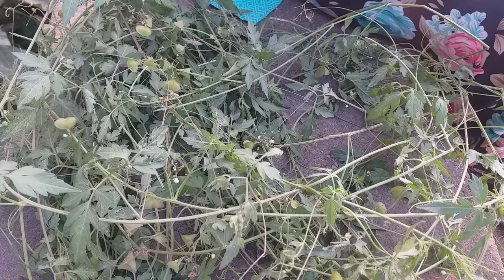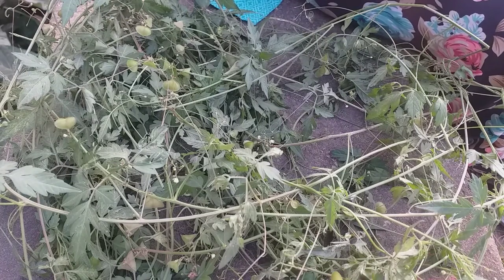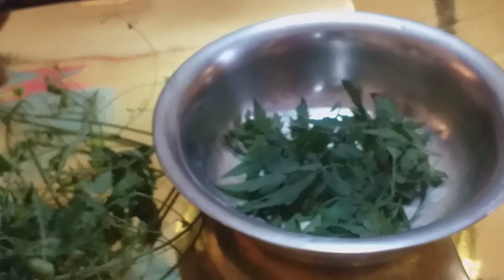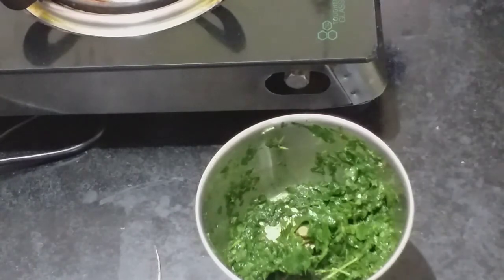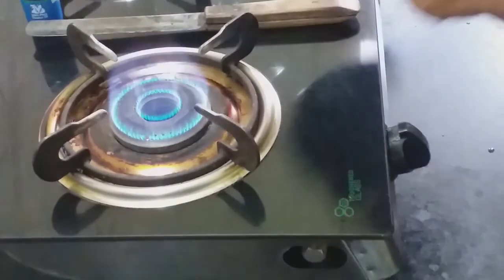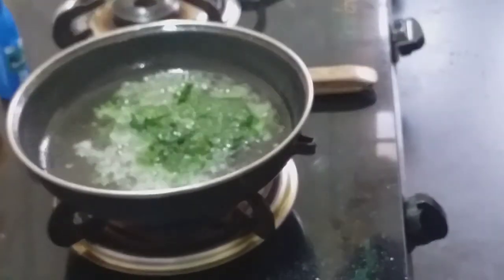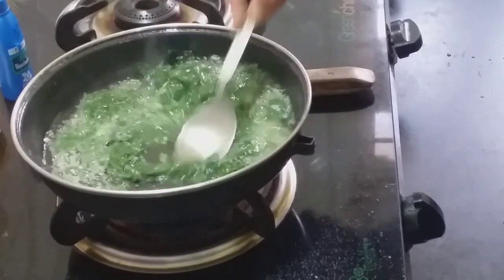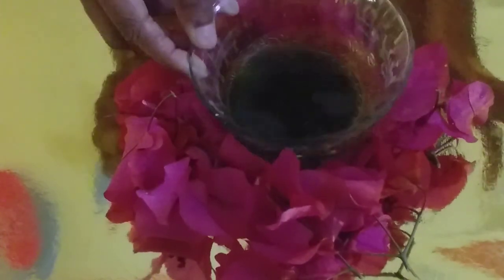oil for dry skin and for dandruff 🌹👍101 benefit